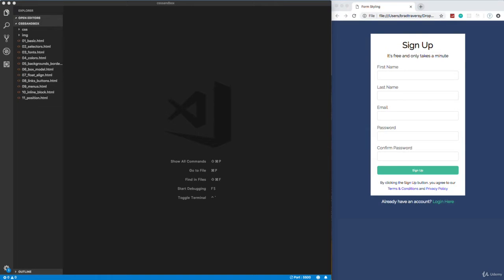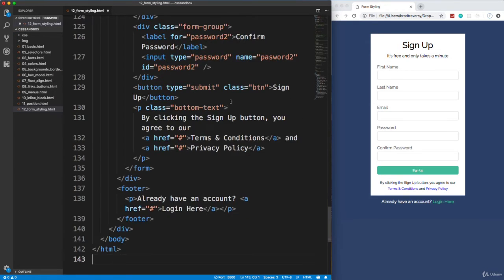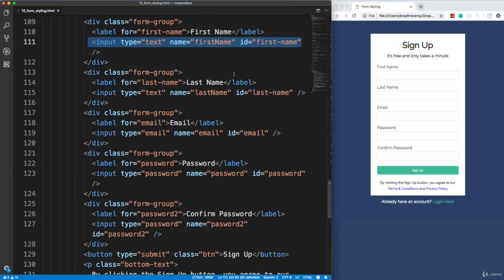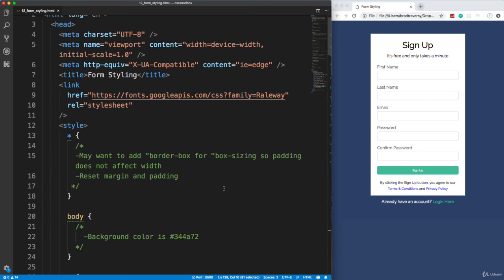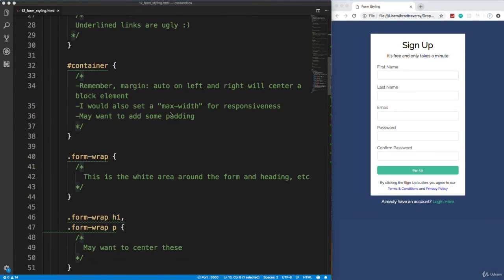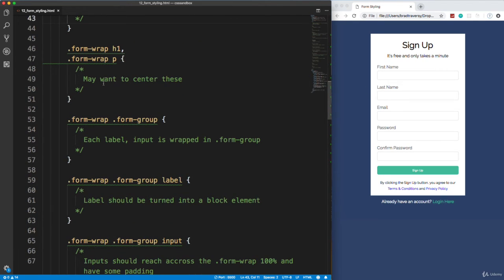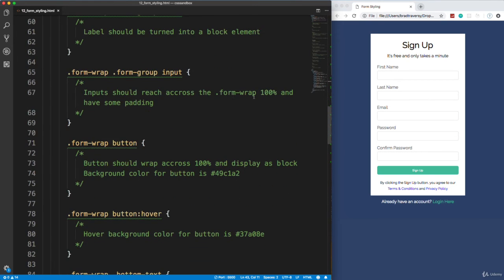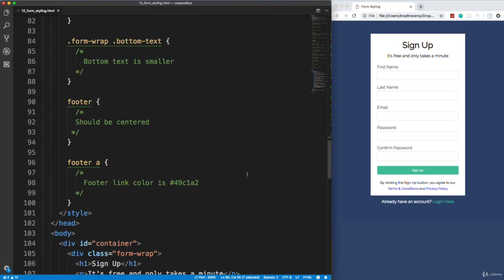Form Style Challenge | Part 14 | HTML & CSS CRASH COURSE || Full Tutorial .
" Inline, Block & Inline Block Display  | Part 14  | " || Full Tutorial .

Hello Friends ,